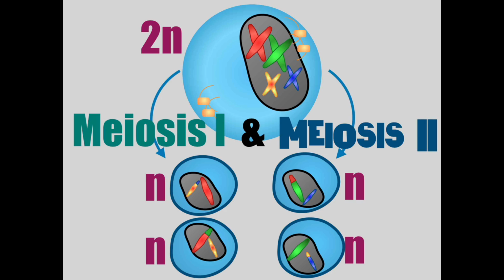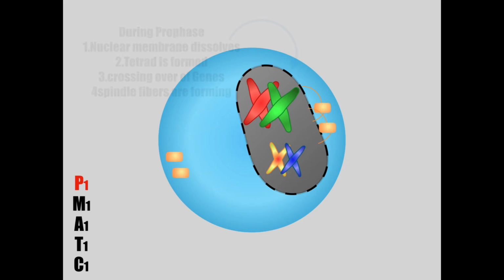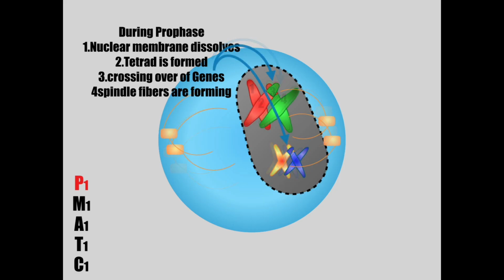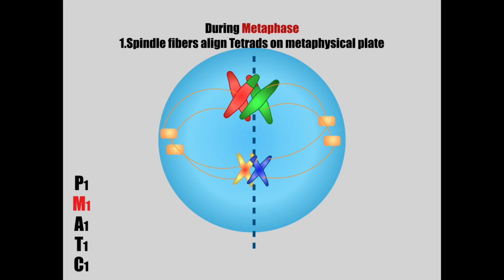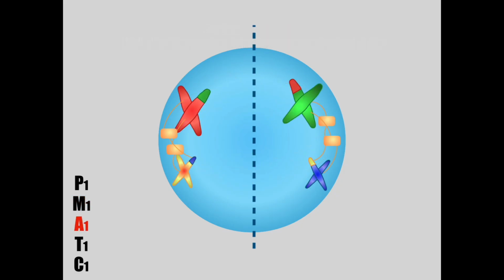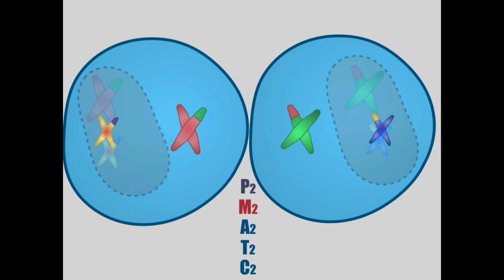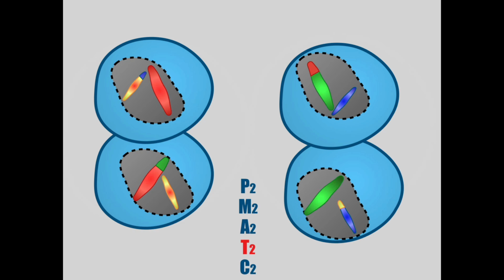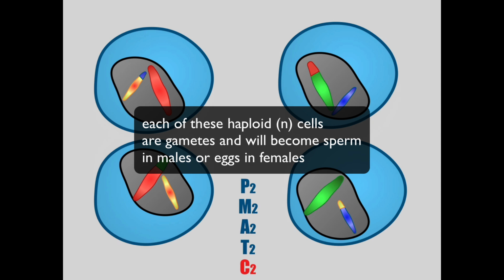Meiosis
Meiosis is a specialized two-stage cell division process in sexually reproducing organisms that reduces a diploid (\(2n\)) germ cell into four genetically diverse haploid (\(n\)) gametes (sperm or egg cells). It involves one round of DNA replication followed by two divisions (Meiosis I and II), ensuring offspring have a full set of chromosomes after fertilization.